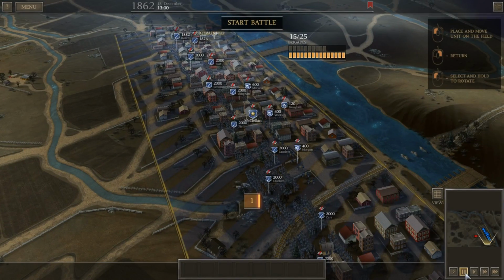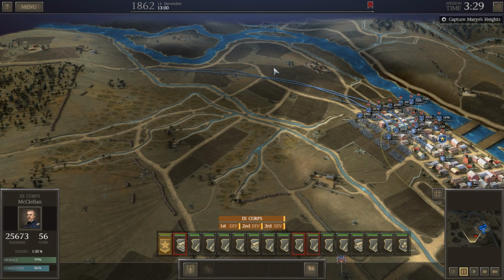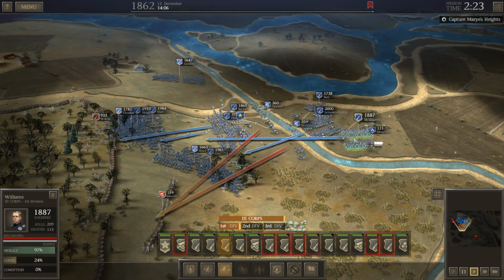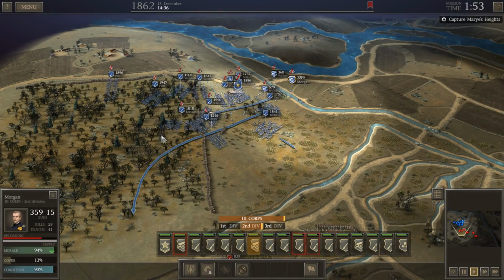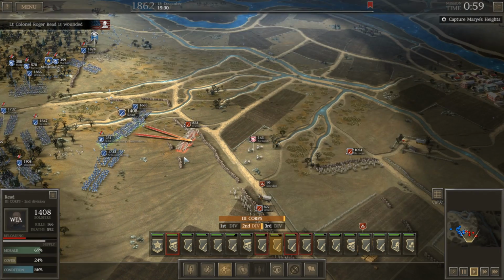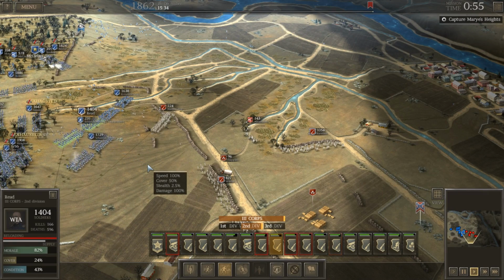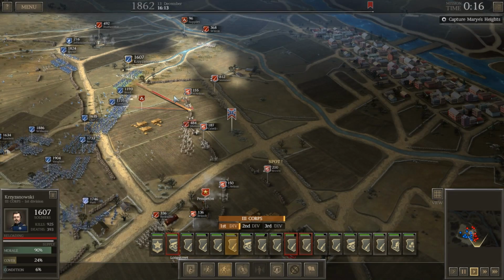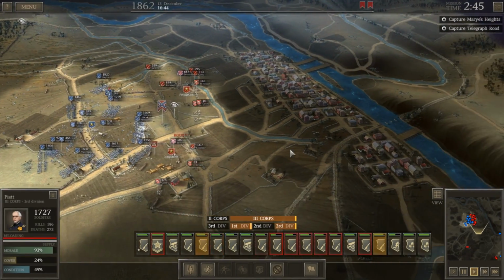That Bloody Ridge - Ultimate General: Civil War - Union Part 27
In this video I return to my Ultimate General: Civil War series, sequel to the 2014 hit by Game-Labs Ultimate General: Gettysburg. In this video we continue the Battle of Fredericksburg as the attack shifts to the famous Marye's Heights, a ridge which historically the Union covered in blood launching 12 assaults each of which failed against Confederate Positions.